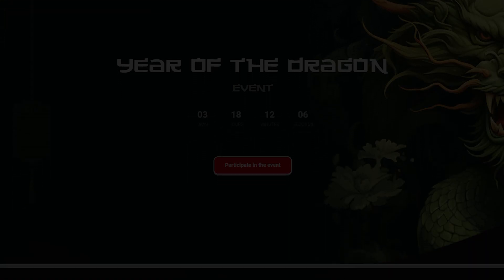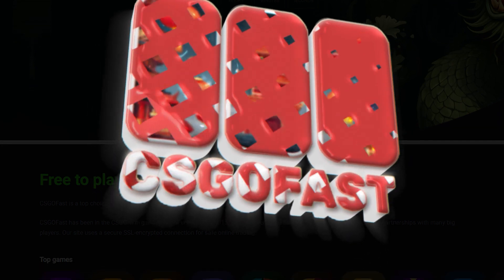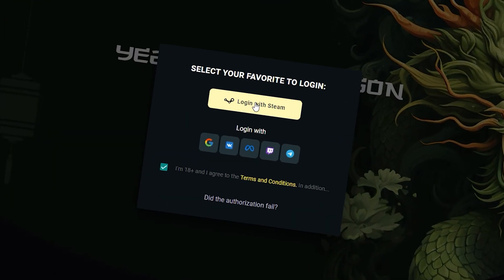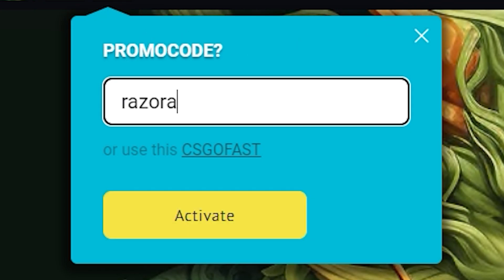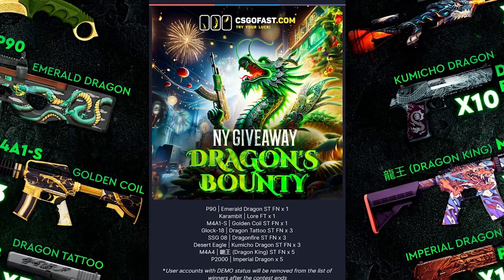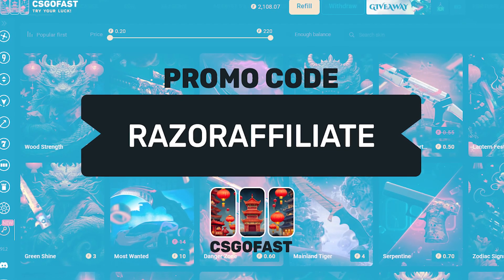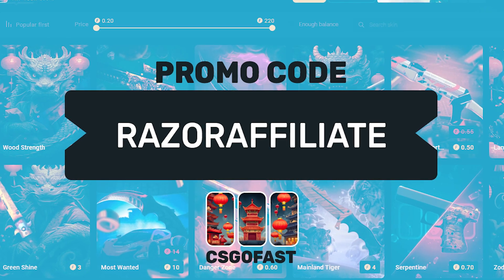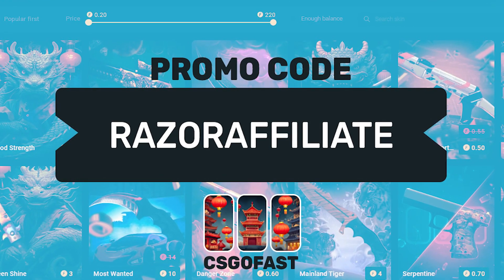CSGOFAST BEST EVER PROMO CODE 2024 - CSGOFAST CODE MONEY BONUS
CSGOFAST PROMO CODE - CSGOFAST CODE MONEY BONUS
CSGOFAST PROMO CODE: RAZORAFFILIATE

Play on CSGOFast and get 1 free case and 10% deposit bonus with promocode "razoraffiliate"

⚠️Gaming ONLY if you're 18+. GAMBLE RESPONSABLY.⚠️
csgofast promo code 2023
csgofast promo code,
csgofast promo code 2022,
csgofast promo,
csgofast legit,
csgofast jackpot,
csgofast demo account,
csgofast hack,
csgofast bonus code,
cs go as fast as possible,
csgo fast aim reflex map,

Transcript